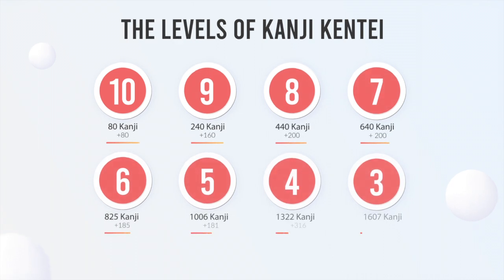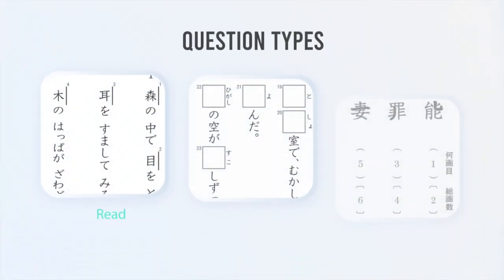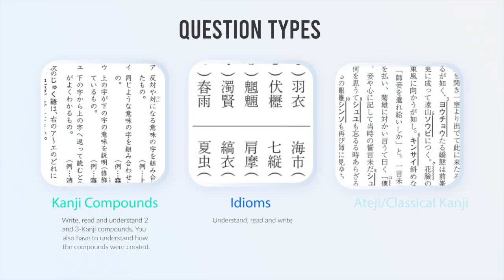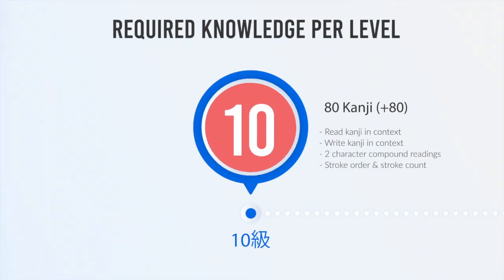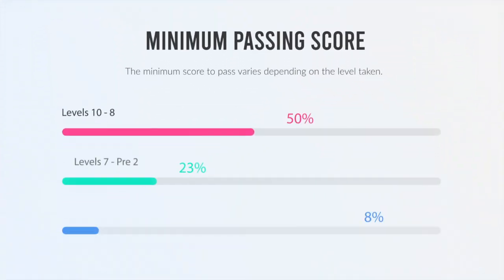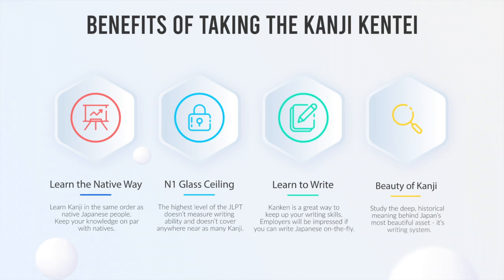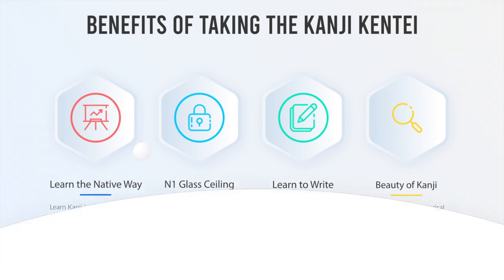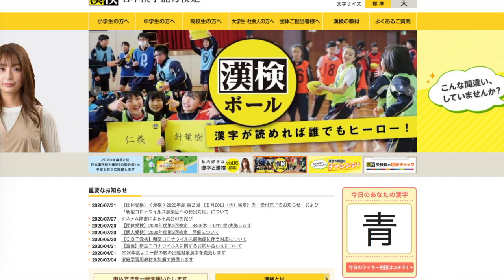What is the Kanji Kentei? 漢字検定: The Ultimate Guide to the Japanese Kanji Proficiency Test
Welcome to Benkyogo!

⛩ Visit the Benkyogo blog for more ways to learn Japanese! 🍣